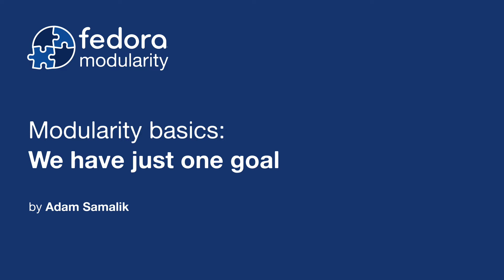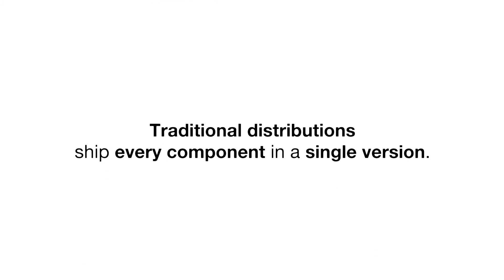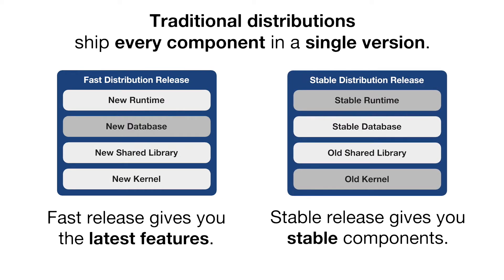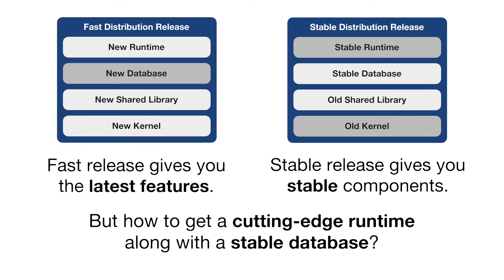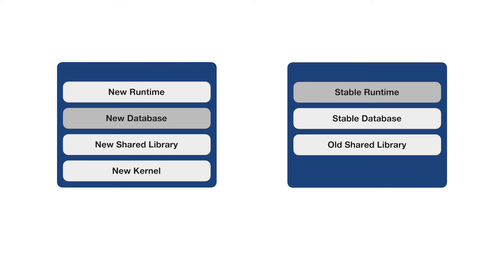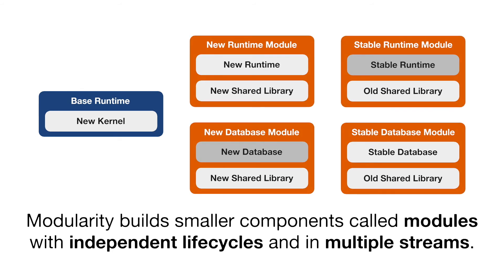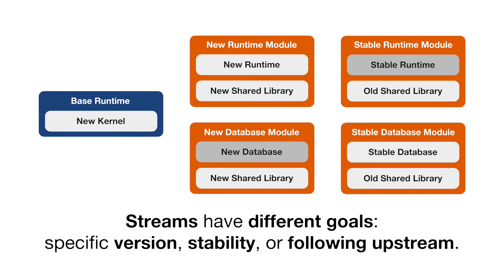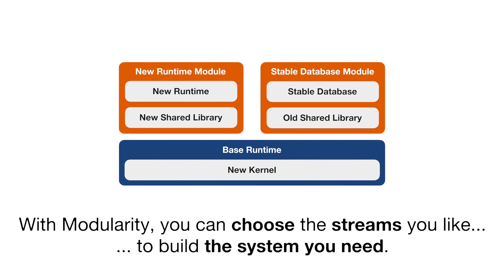Modularity basics: We have just one goal